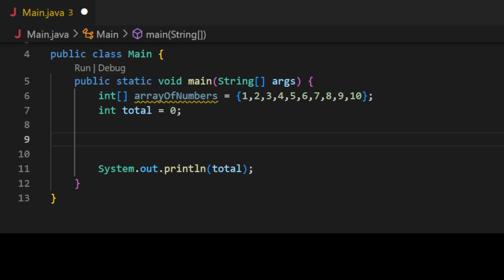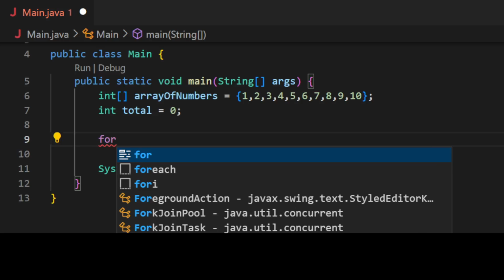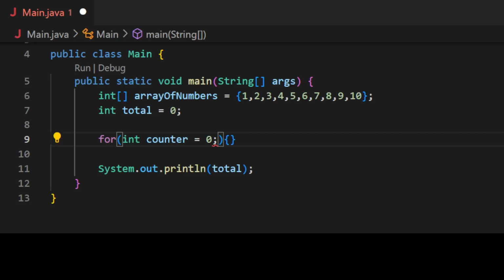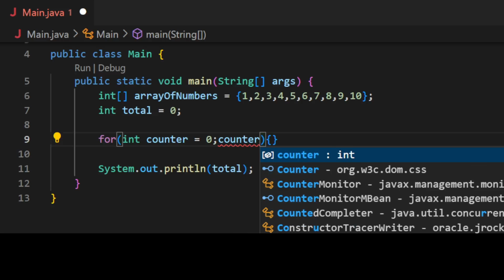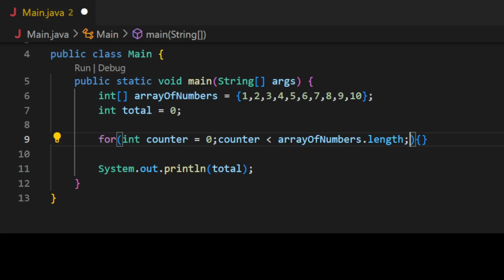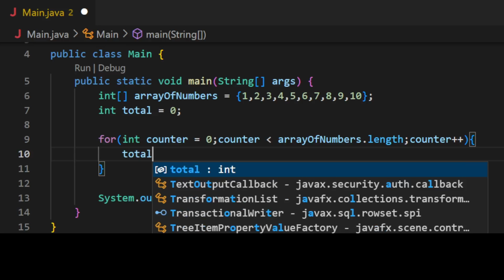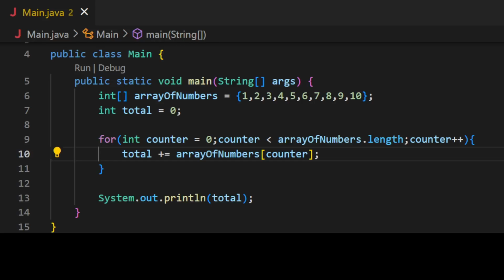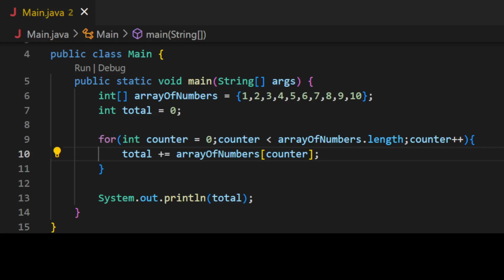How To Write For Loops In Java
Quick tutorial on how to write a for-loop in java.

For loops are a critical part of coding, so you want to make sure you understand the basic parts of it.